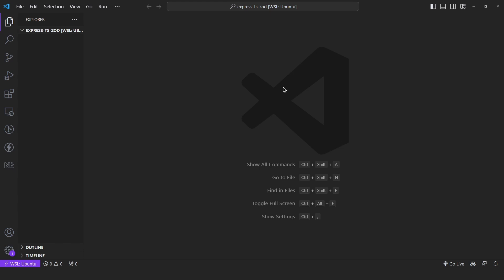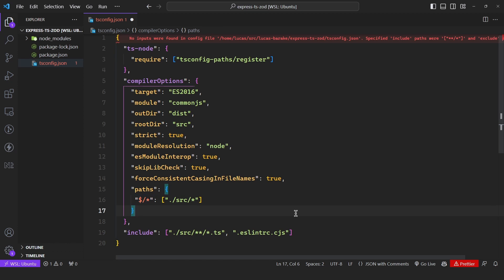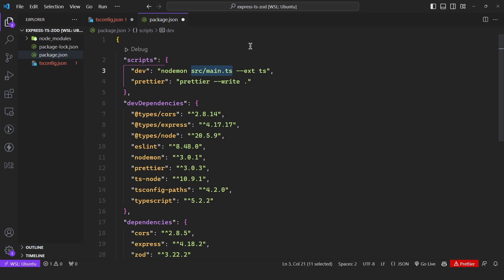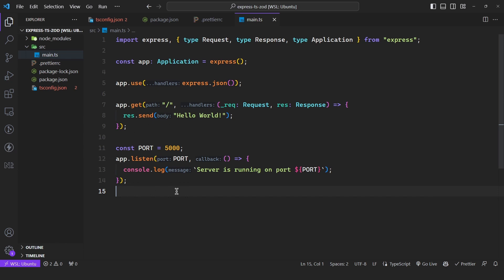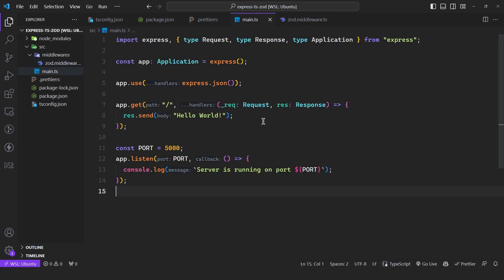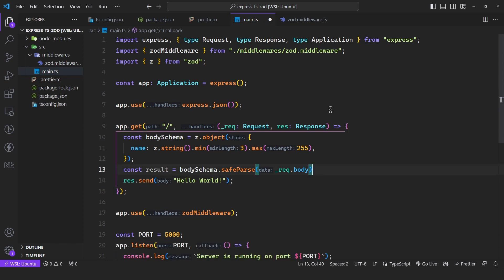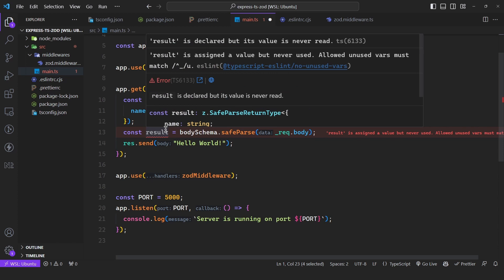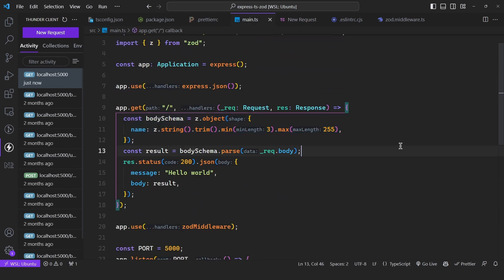Setting Up Express with TypeScript and Zod